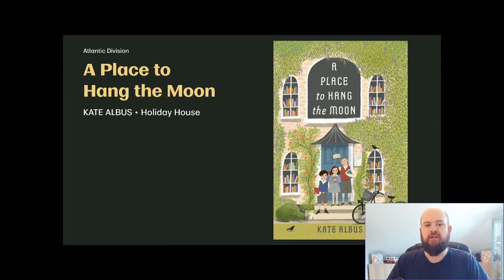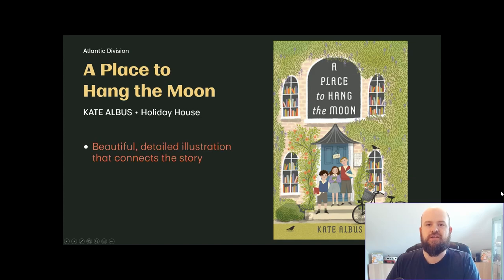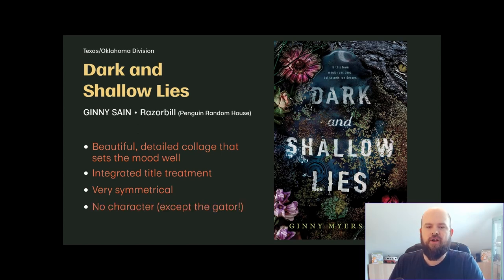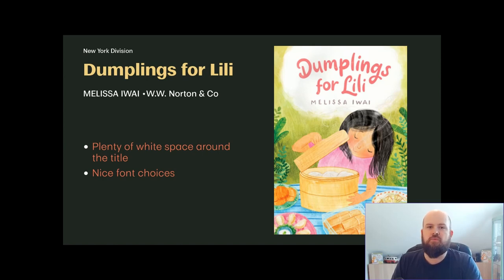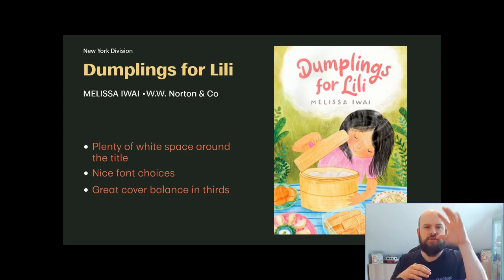The 15 BEST Children's Books of 2022 according to the SCBWI Crystal Kite Awards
Get a closer look at these award-winning books in the description!

Let's take a look at the covers of the Crystal Kite Awards 2022 winners from the Society of Children's Book Writers and Illustrators (SCBWI)

If you're a self-publishing author, there are ways that you can have your book rival any traditionally-published book on the shelf. Looking at these winners might give you ideas for how to improve the cover of your next book.

00:00 Introduction

01:17 A Place to Hang the Moon

03:14 Dark and Shallow Lies

05:22 Dumplings for Lili

07:32 Headstrong Hallie!

09:24 Hello, Star

11:34 Heroes of the Secret Underground

13:27 I’ll Meet You in Your Dreams

15:17 Red, White, and Whole

16:31 Temple Alley Summer

18:01 The Bear and her Book

19:37 The Last Cuentista

21:42 The Longest Letsgoboy

23:25 The Stuff Between the Stars

25:04 Tough Like Mum

26:19 Watercress

PURCHASE my award-winning children's book Ada and the Helpers

PRE-ORDER my latest book Never Ever Build a Blanket Fort

BIO:
I've been a print designer for over a decade, hold a degree in computer graphics from Purdue University, and have won awards for my work from the Religion Communicators Council. After writing my debut children's book, I've devoted my work to helping self-publishers launch their own books!